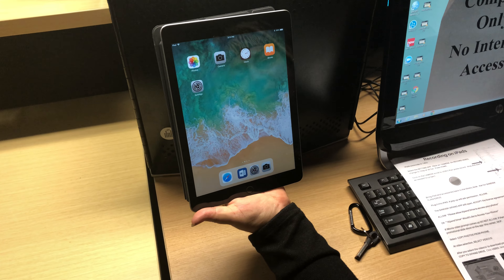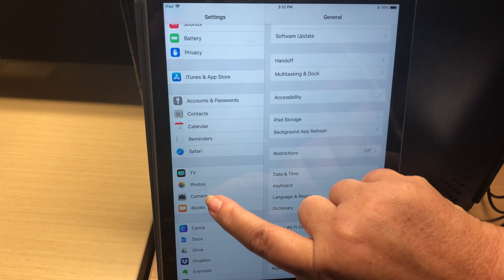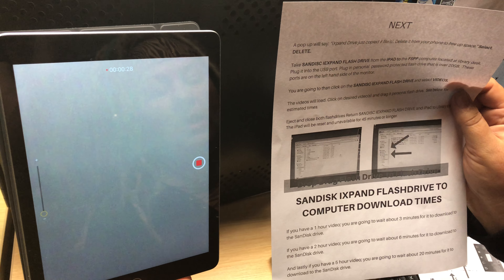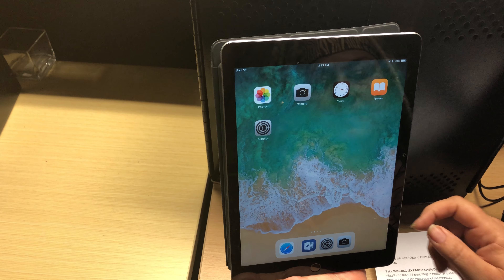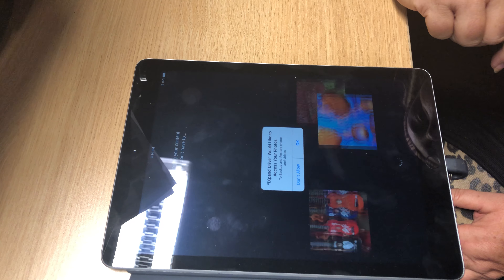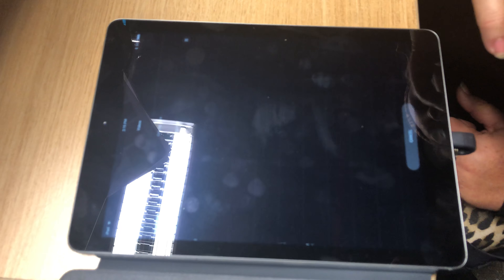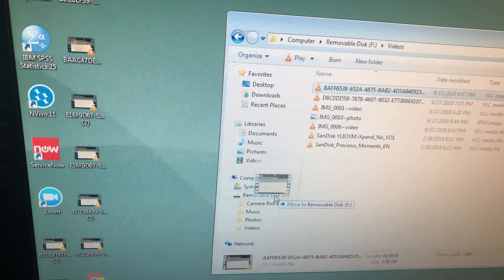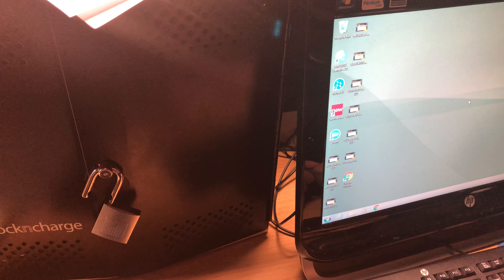How To Download and Transfer iPad Video Files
Argosy University Library Tampa uses SanDisk Flash Drive and App to move large iPAd video files without using wireless for specific projects.